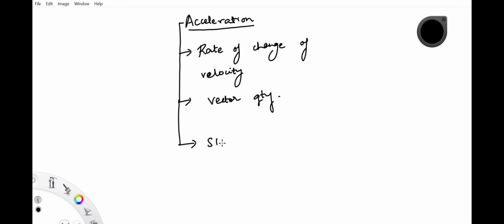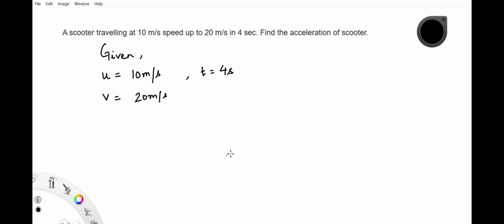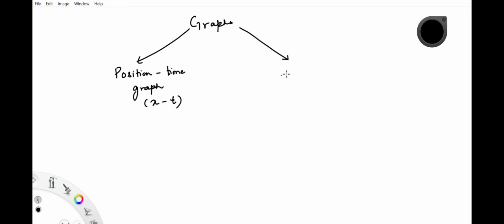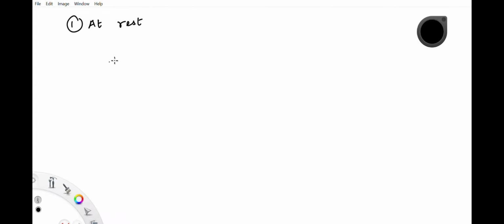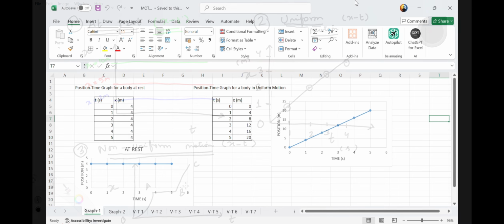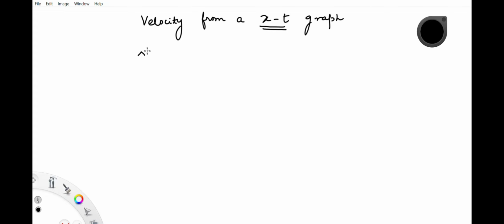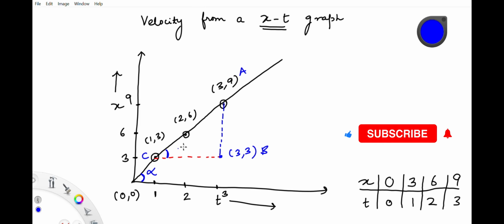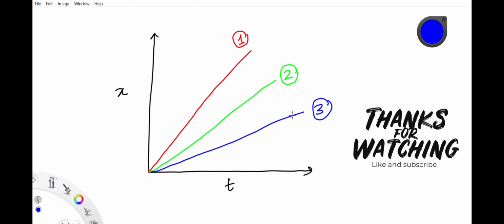Class 9 : Chapter Motion - Acceleration and x-t Graphs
Here's a lecture on acceleration and graphs for students of grade 9.
Happy learning :)